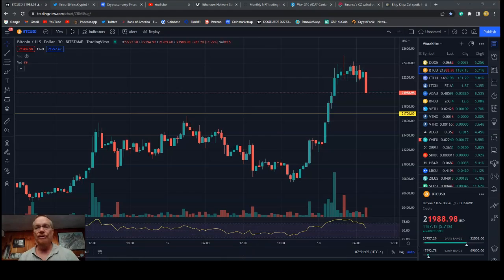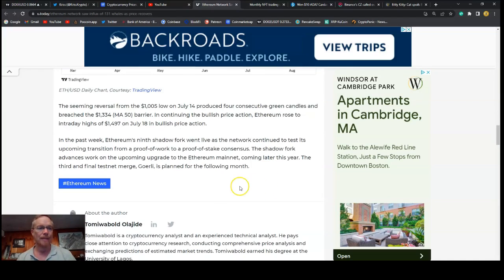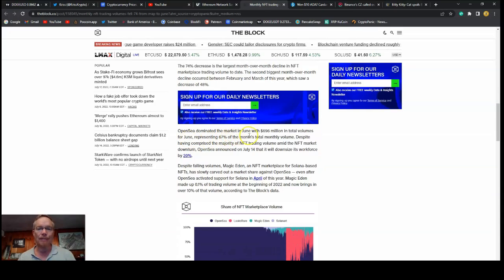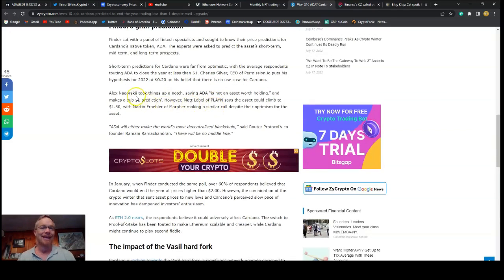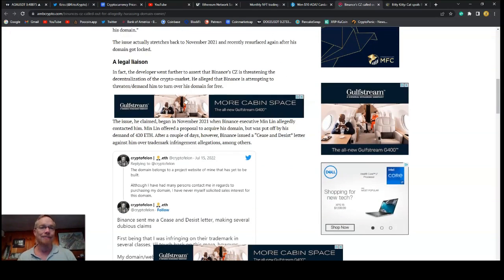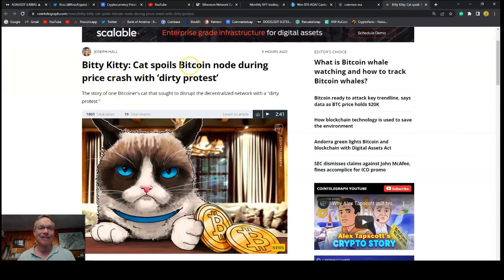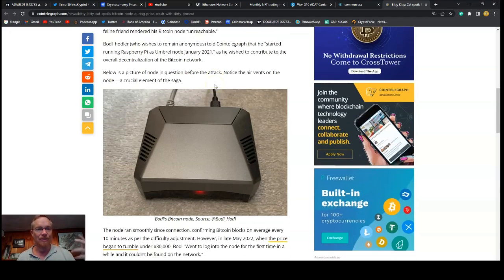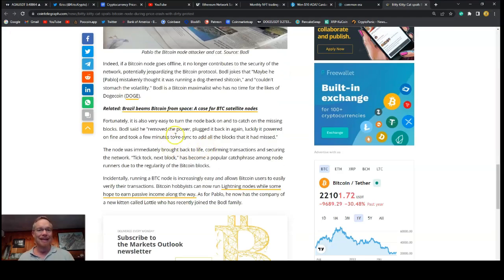Crypto News: ETH, ADA, NFTs, a Domain Name, and a Kitty Cat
I use Binance(dot)us for buying crypto.

In today's crypto news, I look at the mini-bull run we saw in cryp tocurrency trading overnight which I think was led by Ethereum, price predictions for Cardano – ADA, the drop in the NFT market, the Binance domain name fiasco, and a kitty cat spoils a Bitcoin node.

Make a crypto transaction and get $5 of Dogecoin for free, along with 2 free stocks!

Can send a Dogecoin tip to my Doge wallet:
DPTYf2heK6Dn41V13gJPs79kVKAJxKRfjr